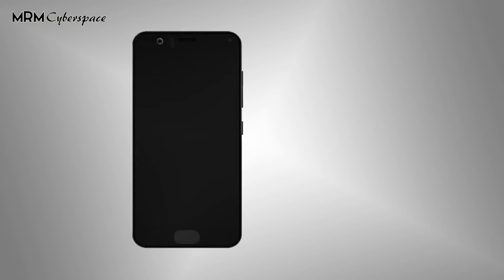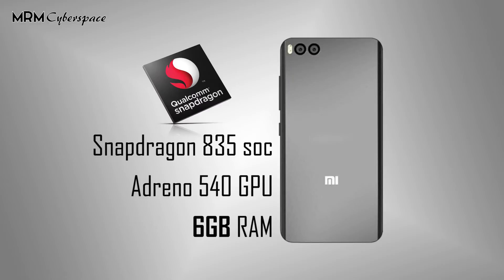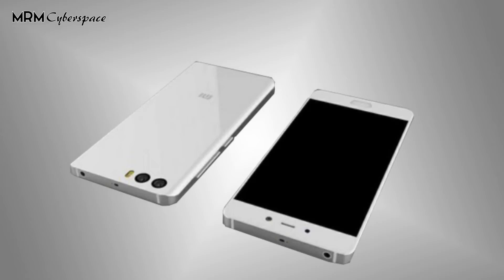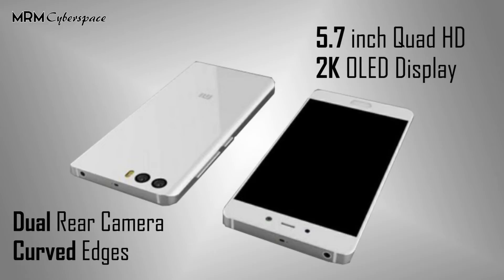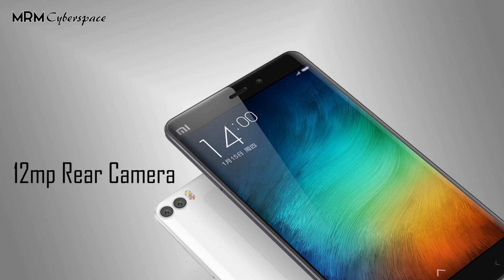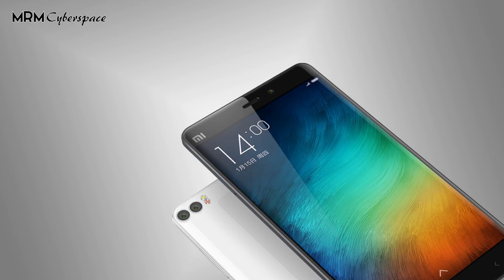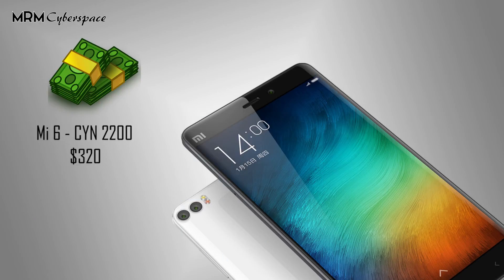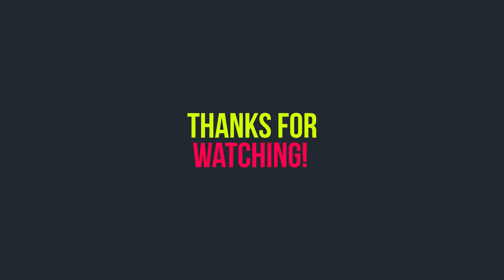Mi 6 & Mi 6 Plus | Xiaomi Flagship 2017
From what we know so far, the Xiaomi Mi 6 will feature a mere 5.1-inch full-HD 1080p display. But the main talking point of this phone is it packs the latest Snapdragon 835 chipset, with Adreno 540 GPU as well as 6GB of RAM. Optional 64GB and 128GB of inbuilt storage is available. The larger variant Mi 6 Plus will be having the same specs as the Mi 6 but is expected to sport a 5.7 inch Quad HD 2K OLED display with dual curved edges and dual rear camera setup, while the Mi 6 will be having a flat display. It is also said to have a 4000mAH battery with quick charge technology.
As for camera, both the phones will be having a 12-megapixel rear camera and an 8-megapixel front camara with 4K video recording capabilities on both of them.